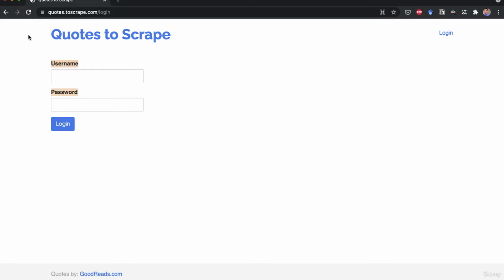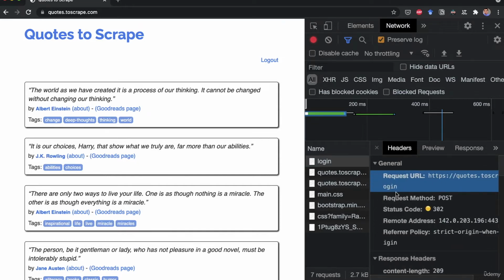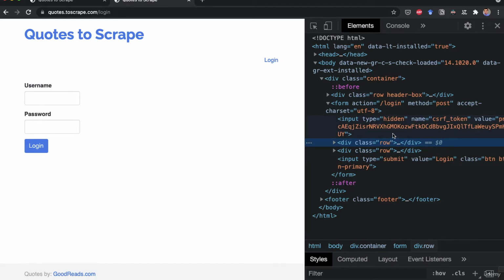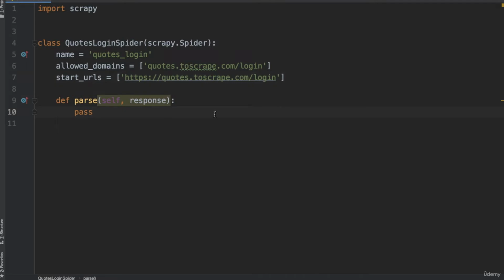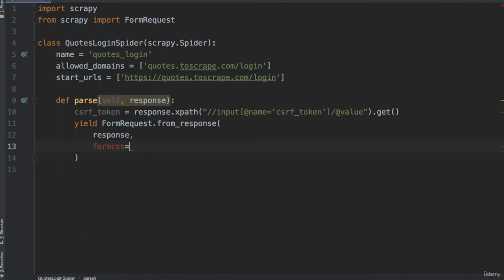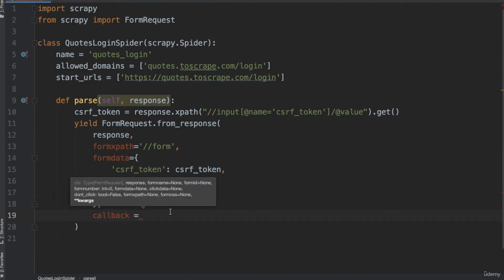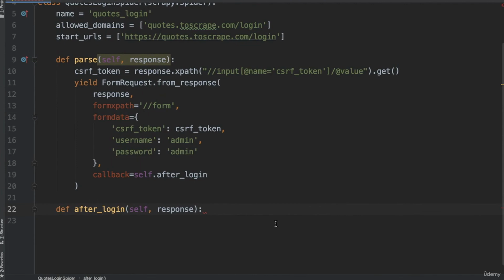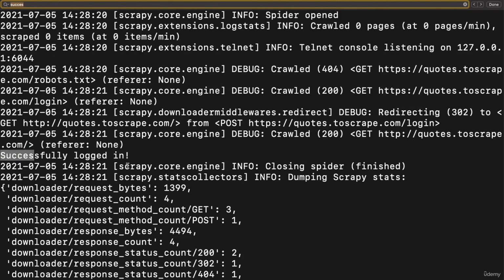060 Login to website Building the Spider